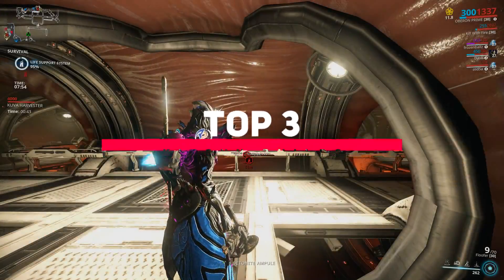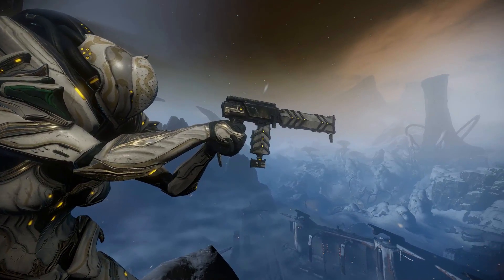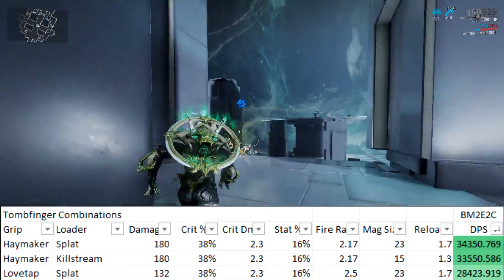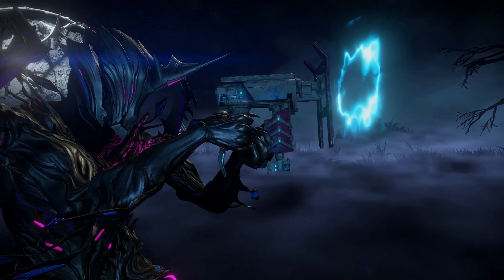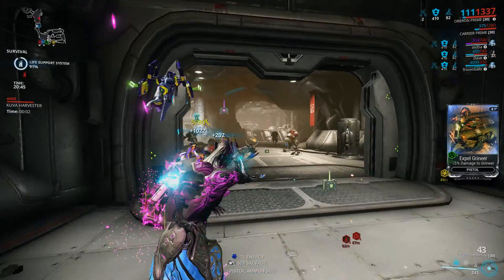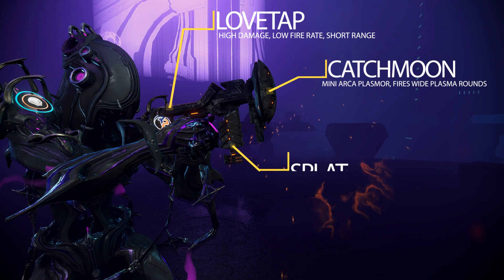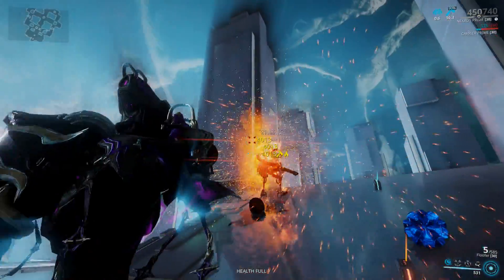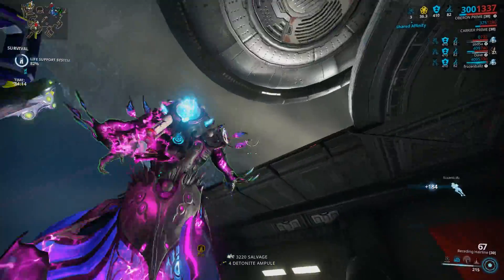Warframes BEST Kitgun Combinations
A quick CORRECTION my rattleguts loader, its the splat not killstream also the splat is Doer rank with Solaris united

Whats your favorite Kitgun setup?

🎶 Music 🎶:
🎵 ES_Anatsuri - Osoku
🎵 ES_Caribbean Arcade - Christian Nanzell